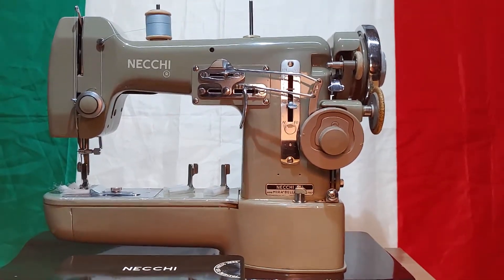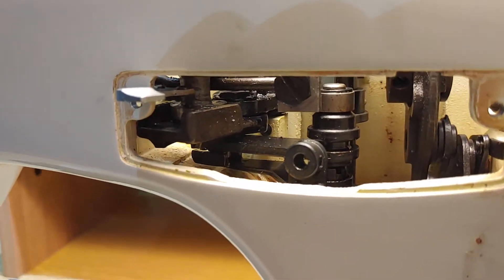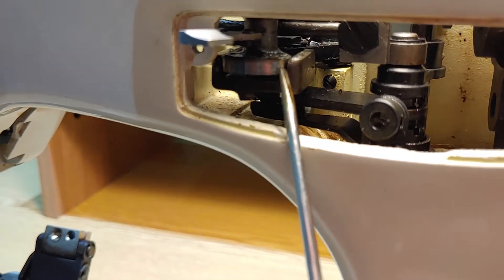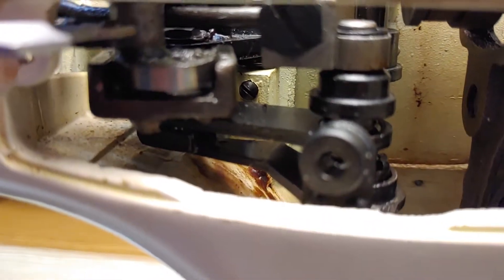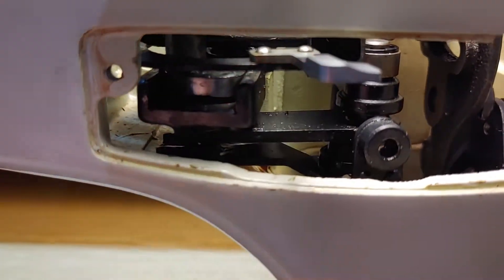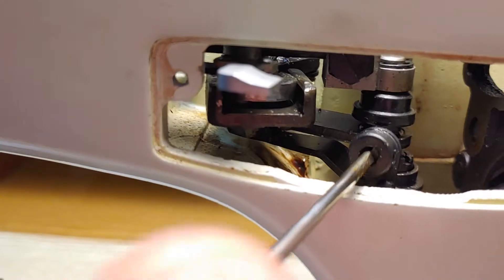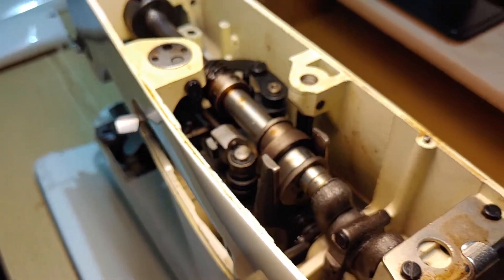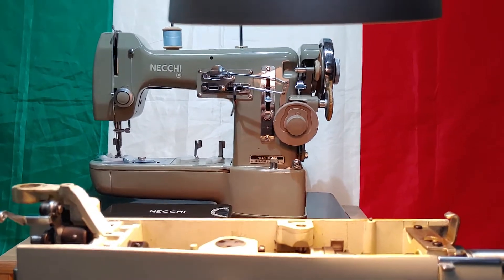NECCHI Zigzag control mechanics...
Showing the inside of a vintage Necchi to understand the Zigzag mechanism.